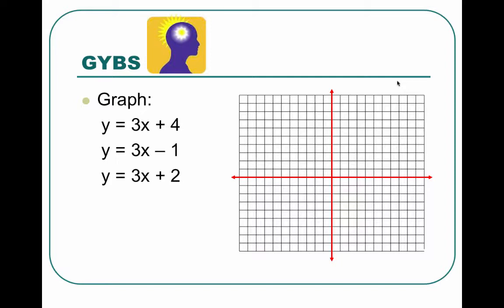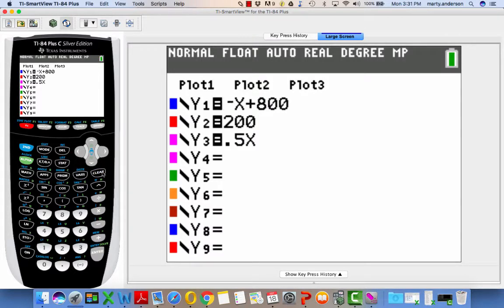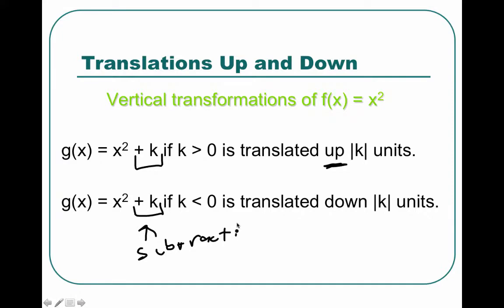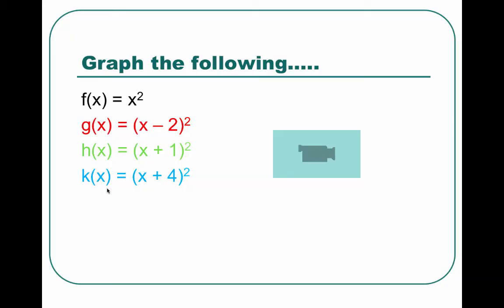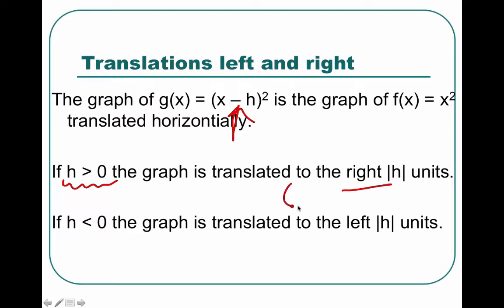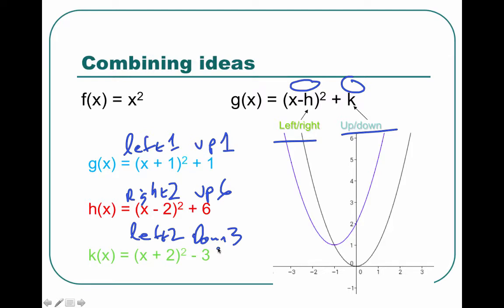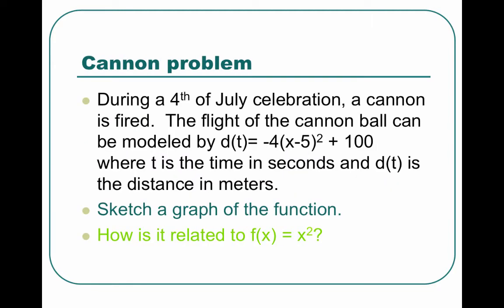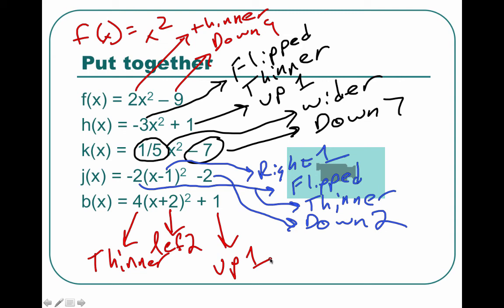2-7 Transformations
Table of Contents:

00:00 - 2.7 Transformations
00:24 - GYBS
00:44 - Graph on the same plane…
00:46 - GYBS
02:25 - Graph on the same plane…
04:13 - Translations Up and Down
04:25 - Predict……..
04:26 - Translations Up and Down
04:52 - Predict……..
04:56 - Graph the following…..
04:56 - Predict……..
05:36 - Graph the following…..
08:08 - Predict……..
08:09 - Translations Up and Down
08:10 - Graph on the same plane…
08:13 - Translations Up and Down
08:14 - Predict……..
08:15 - Graph the following…..
08:27 - Translations left and right
08:28 - Graph the following…..
08:40 - Translations left and right
09:30 - Predict the graph…….
09:44 - Combining ideas
09:49 - Predict the graph…….
10:04 - Combining ideas
10:05 - Predict the graph…….
10:14 - Combining ideas
11:43 - Dilations
12:58 - Dilations general observations….
13:23 - Put together
13:25 - Cannon problem
13:26 - Put together
15:47 - Cannon problem